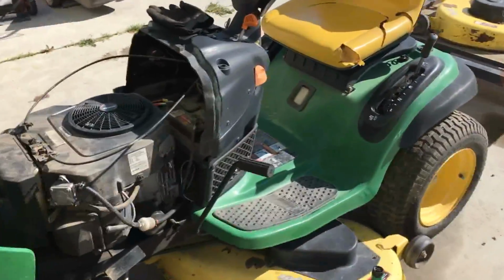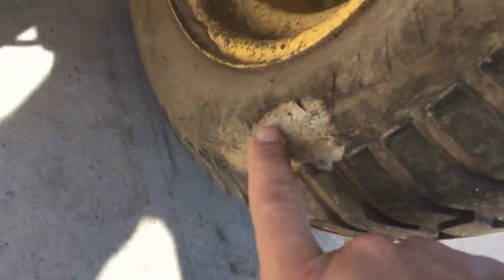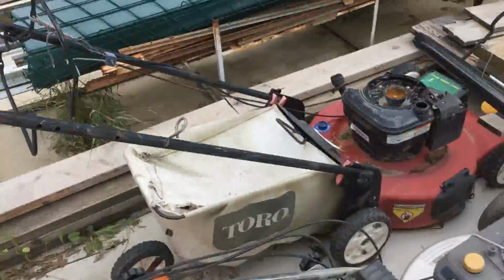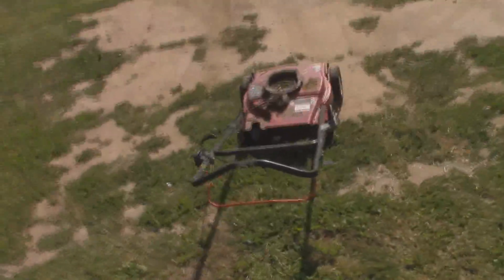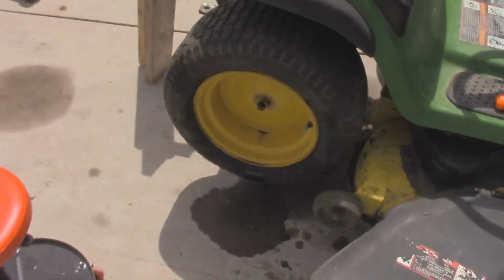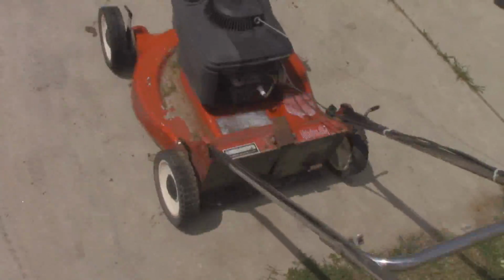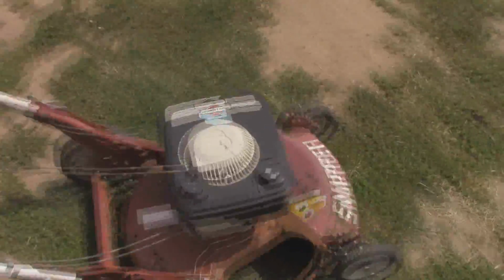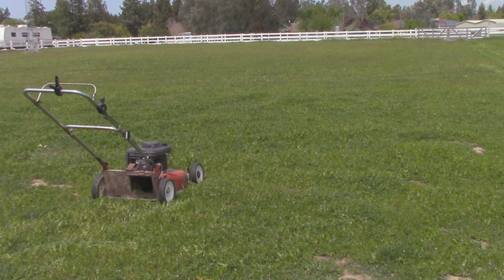Selling Stuff, Clearing Junk and Mowing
Got rid of some stuff and made sure another mower was working right, also the JD needs some new wheels so thats also turning out to be a pain... sold that beater Murray for $40